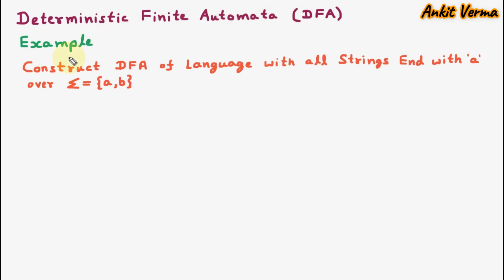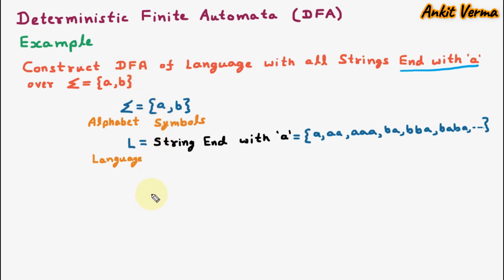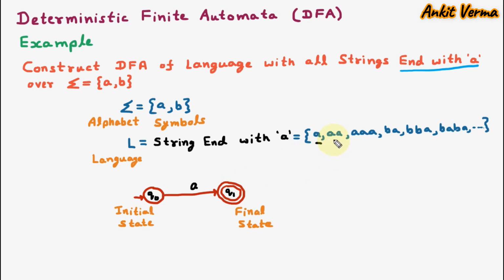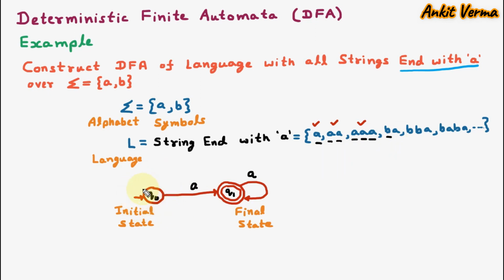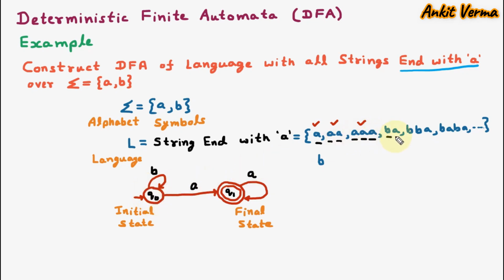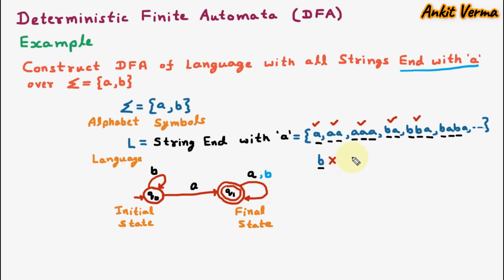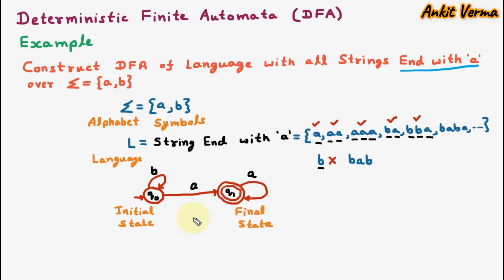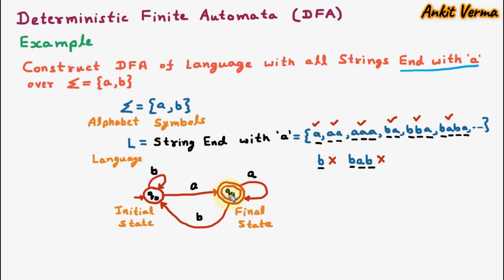TOC_06 DFA Example | DFA of Language with all Strings End with 'a' | Theory of Computation (TOC)